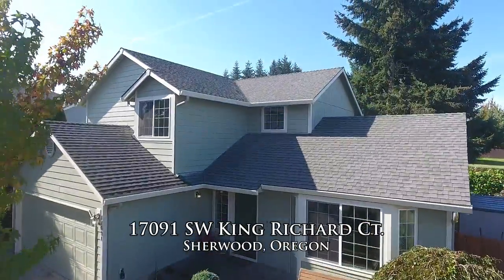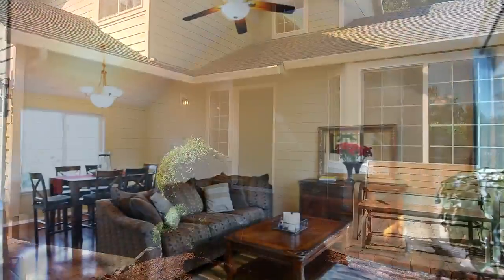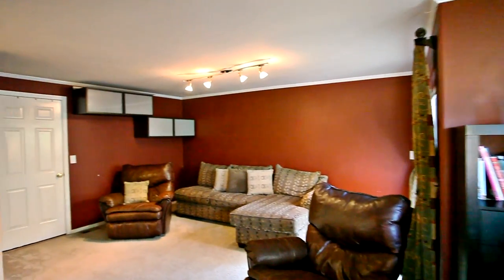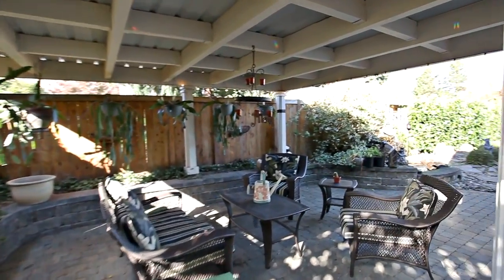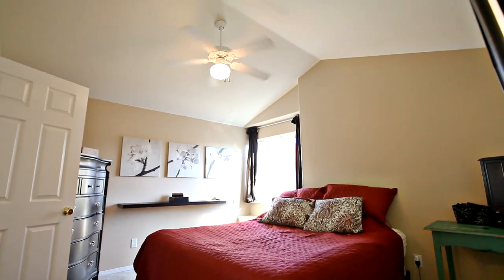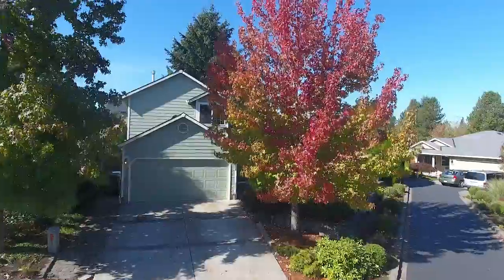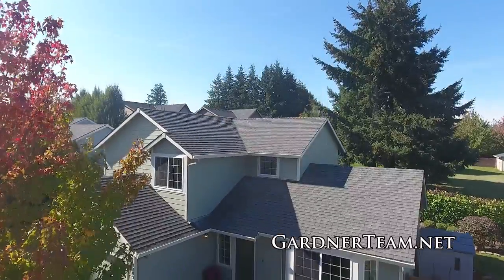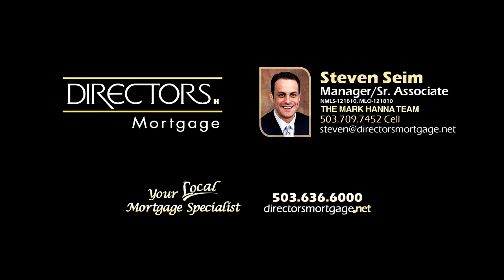Fantastic Home with Beautifully Landscaped Backyard in Sherwood | Oregon Real Estate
$349,000. Close to all that Sherwood has to offer, you'll find this fantastic home in a desirable neighborhood. Features fresh exterior paint, beautiful landscaping, large fenced backyard, covered patio, water features, newer hardwood floors, lots of storage, natural light, vaulted ceilings and flexible floor plan with both living & family rooms, charming kitchen, cozy nook and an outdoor living space... You'll love living here!